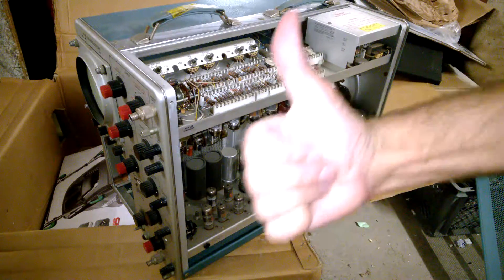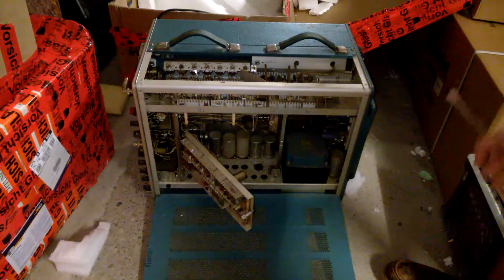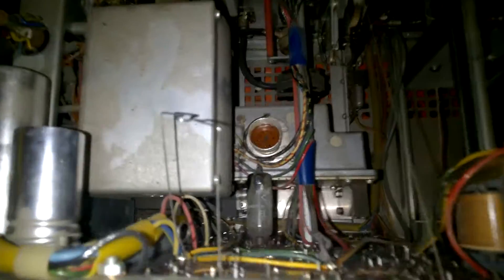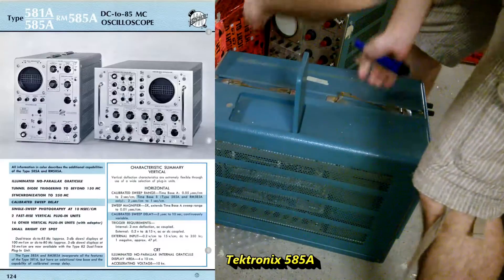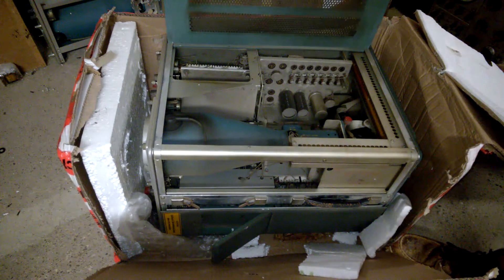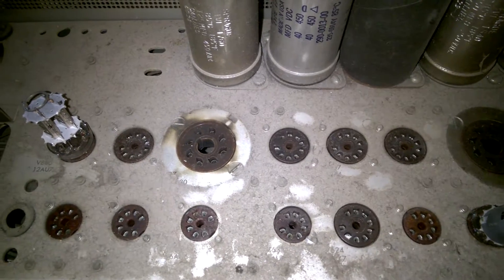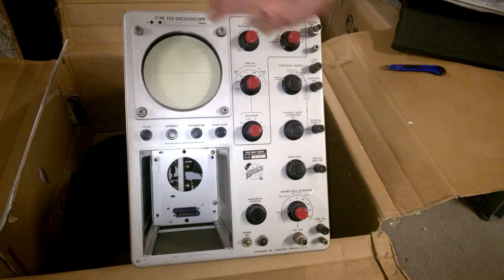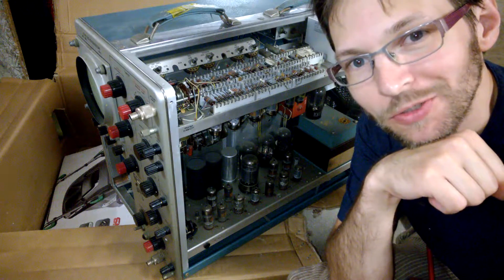BEB #29: Tektronix MAILBAG 545B 585A 541A 532 Oscilloscope Oszilloskop ebay fraud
2.) Cookies welcome: Max Koschuh, Fading 1, 8143 Dobl-Zwaring, Austria. I LOVE cookies. Om nom nom nom.
3.) Send me old or broken electronics for a teardown (Mailbag).
5.) Thumbs up, it's free :-)

Free teardown videos and education.

I've got myself a whole bunch of vintage Tektronix oscilloscopes. Unfortunately, some of them were missing ALL tubes. This happens a lot these days.

The Tektronix 532 from a different seller was fine though. Watch me unpacking the scopes.

You will also see a Nordmende UWM 346 U2.